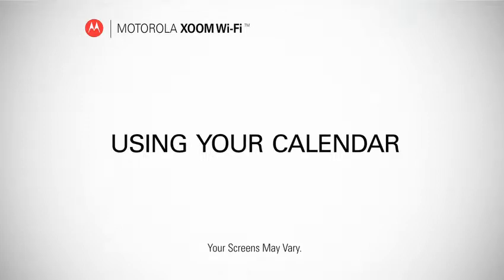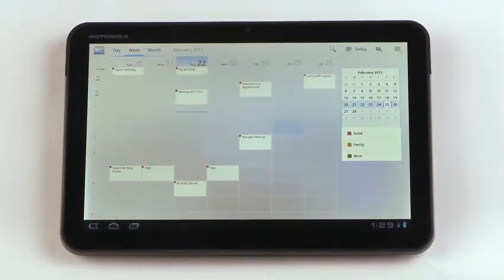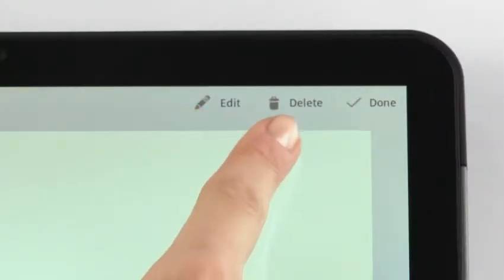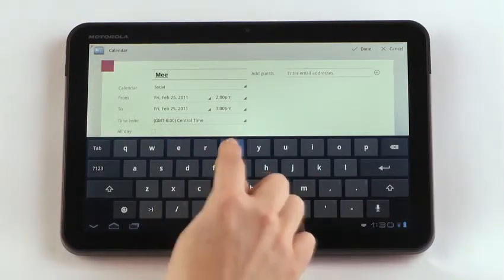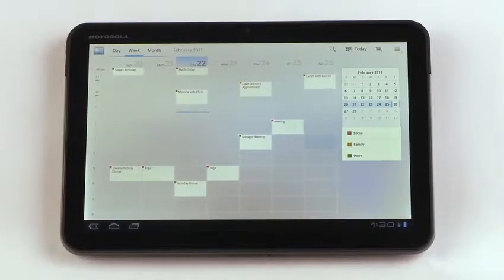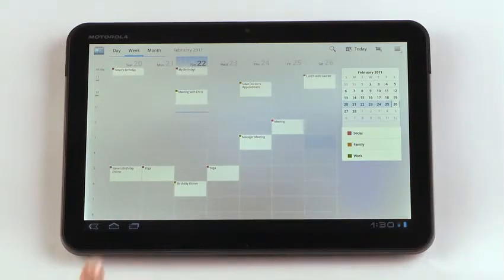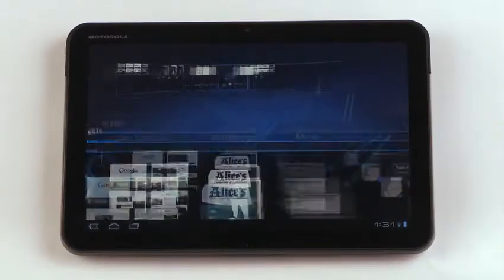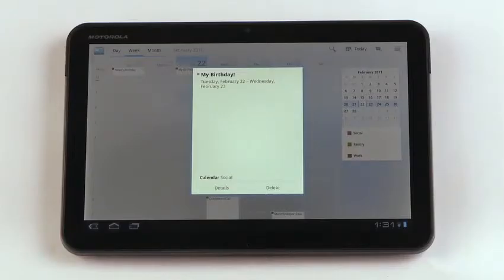Motorola XOOM - Using Your Calendar